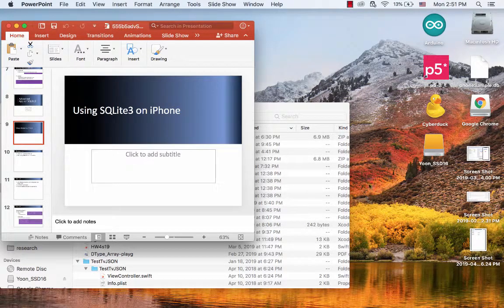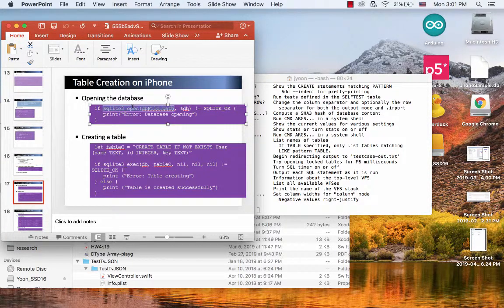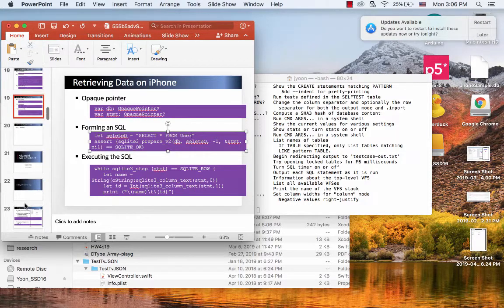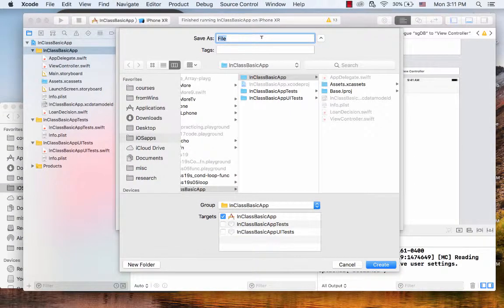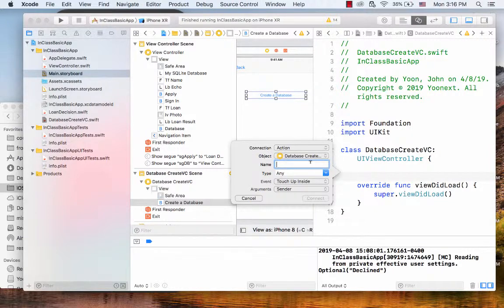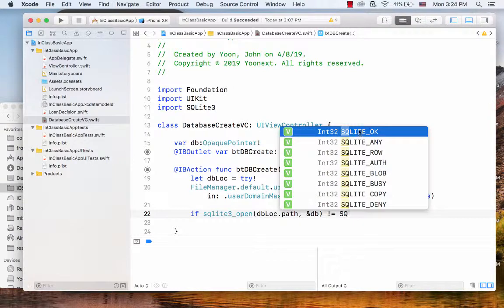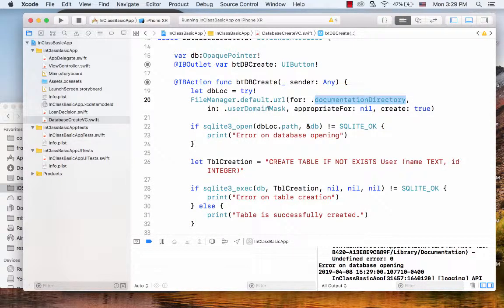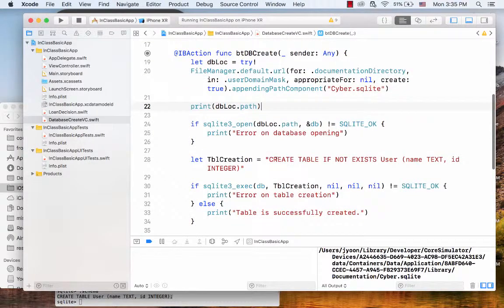555mod22dbTable01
XCode Swift creates tables using sqlite3 for iphone Apps